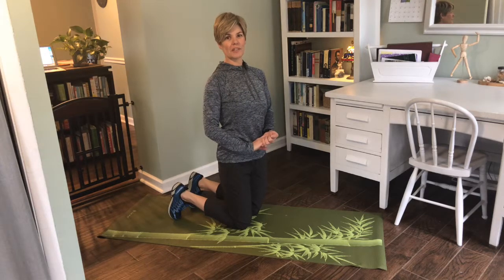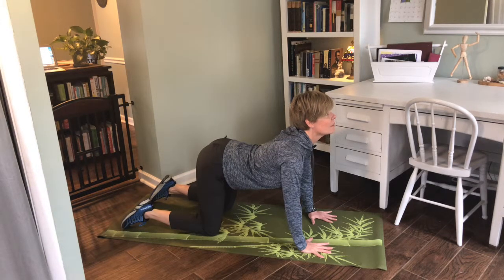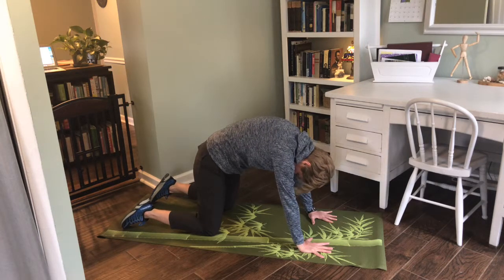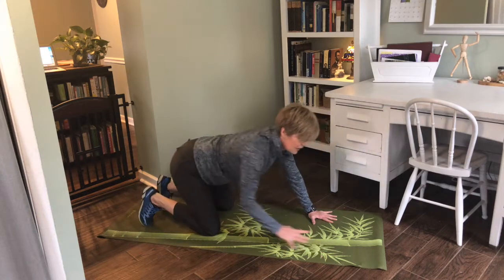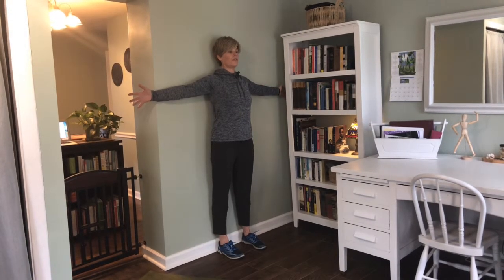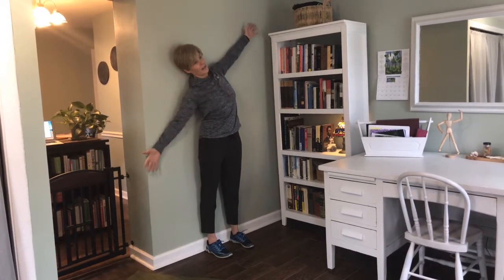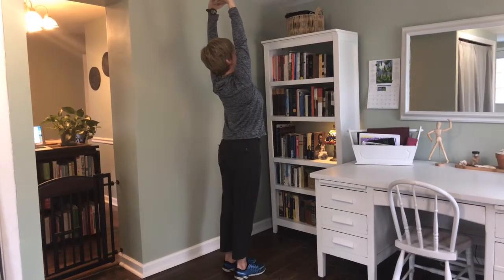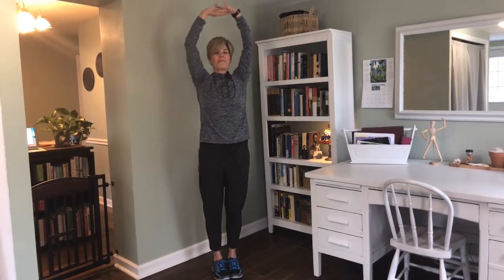Spine Exercises for Better Posture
Good posture not only looks great, it feels great! Posture Camp offers a series of exercises that pave the way toward your pain-free performance. Laura is an author, athletic trainer, and Egoscue Certified Postural Alignment Specialist with 30 years of experience in the fields of exercise and sports medicine. She provides Posture Camp workshops and personalized posture therapy,  either in-person or online. She especially enjoys working with people like herself who have a lifelong quest for health and adventure.
1. Cats and Dogs; 10x
2. Windmills; 5 reps in each position
3. Overhead Extension; 30 seconds
Of course, stop or modify the exercises if you know they are not right for you.

LIABILITY: Laura P. Coombs specifically DISCLAIMS LIABILITY FOR INCIDENTAL OR CONSEQUENTIAL DAMAGES and assumes no responsibility or liability for any loss or damage suffered by any person as a result of the use or misuse of any of the information or content on this channel. Laura P. Coombs assumes or undertakes NO LIABILITY for any loss or damage suffered as a result of the use or misuse of any information or content or any reliance thereon.

Consult a physician before performing this or any exercise program. It is your responsibility to evaluate your own medical and physical condition, or that of your clients, and to independently determine whether to perform, use or adapt any of the information or content on this website. Any exercise program may result in injury. By voluntarily undertaking any exercise displayed on this website, you assume the risk of any resulting injury.